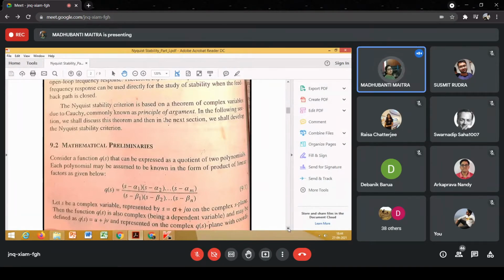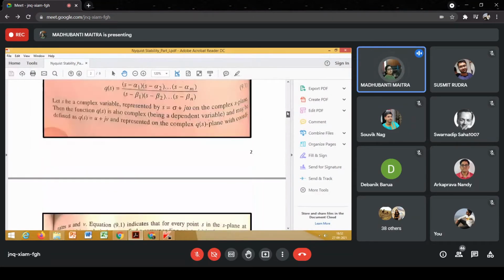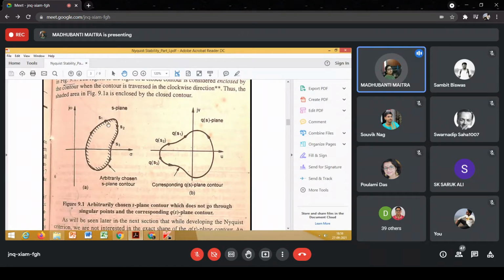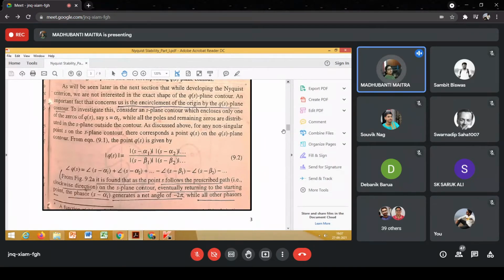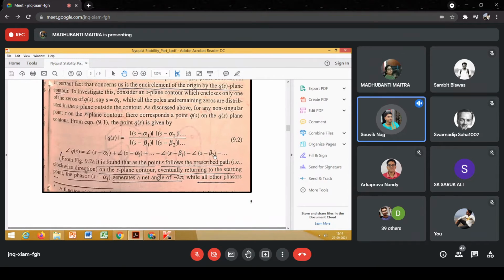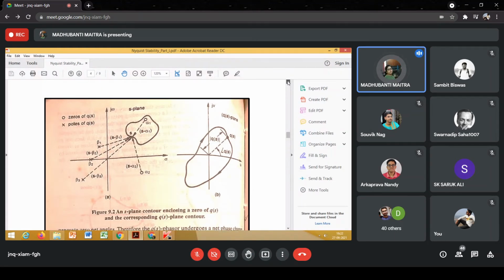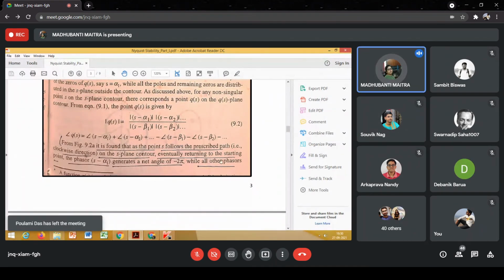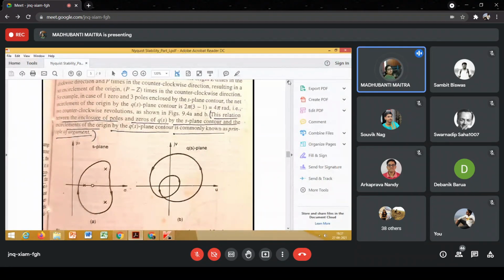MM mam classes day 10